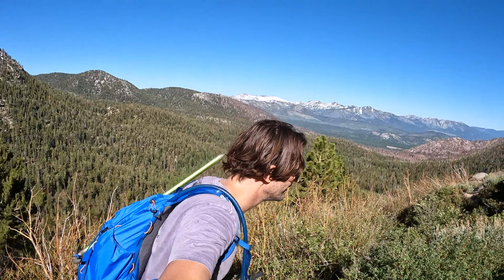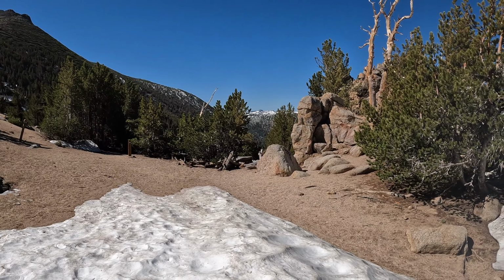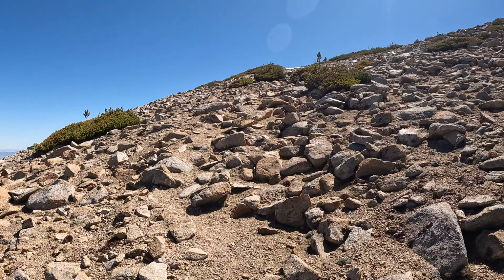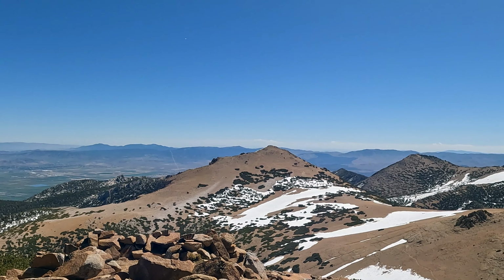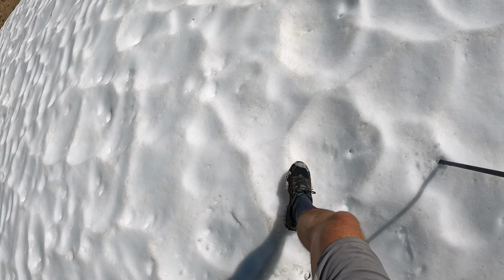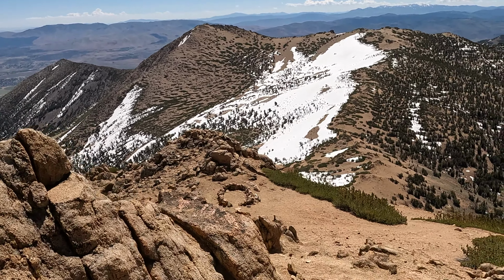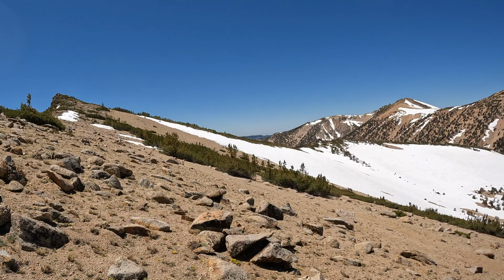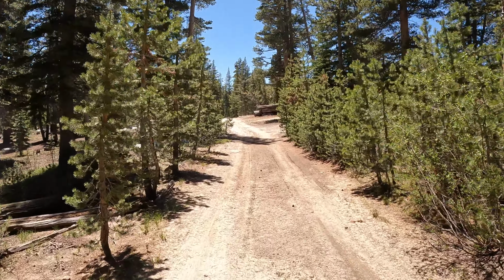Tallest in Tahoe! Hiking Freel Peak, Job's Sister, and Job's Peak - Summer in the Sierra Ep. 56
Freel Peak is the tallest mountain in the Lake Tahoe basin and an excellent hike.  In mid June 2024 I went out to do the Freel, Job's Sister and Job's Peak circuit.  This was an AMAZING hike that is not to be missed, it changed everything I thought I knew about hiking in Tahoe by being way more beautiful and Sierra-esque than anything else I have done in the region.